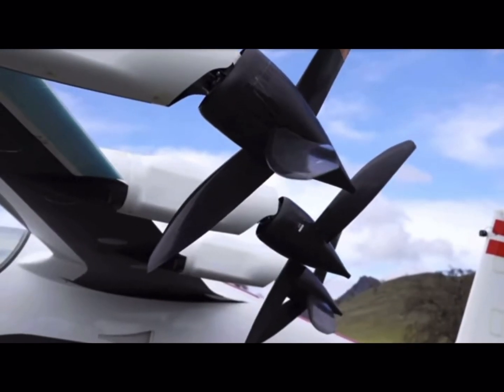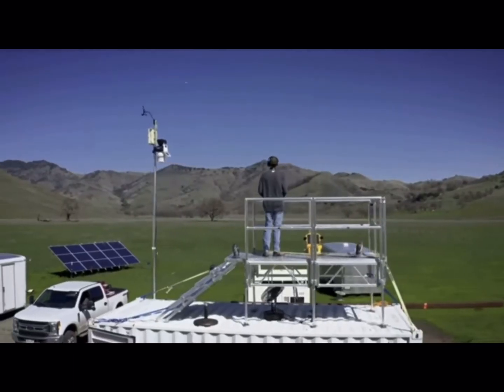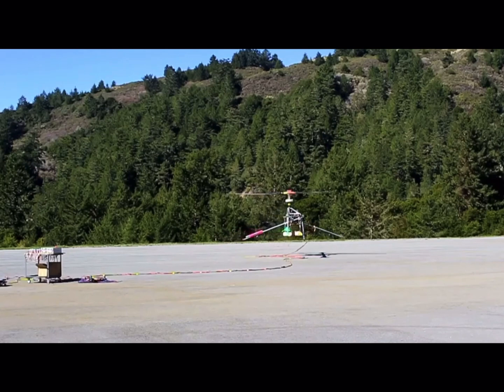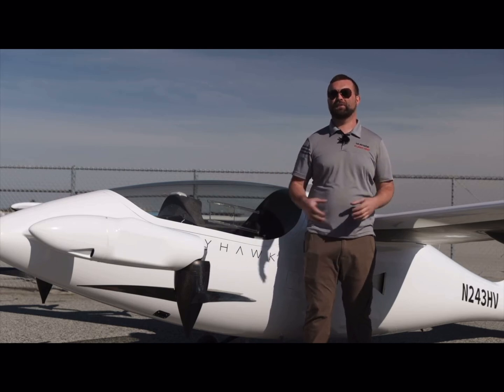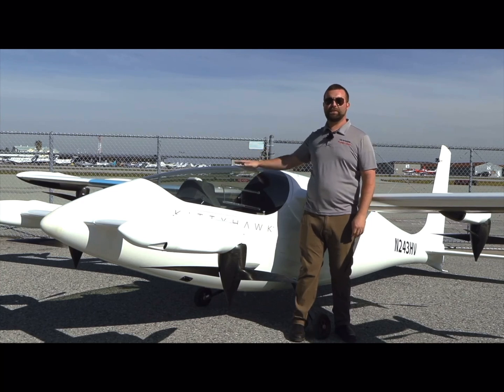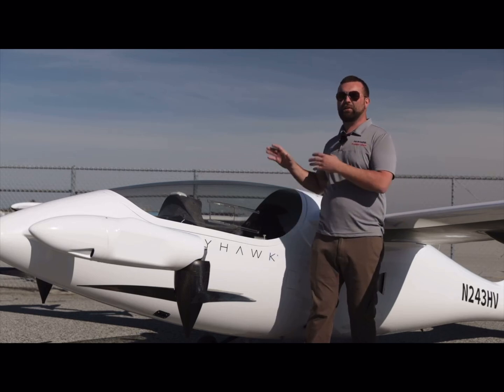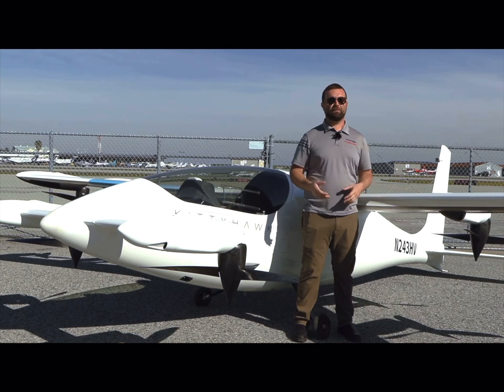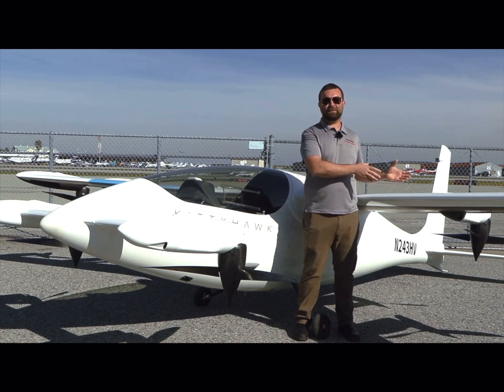eVTOL News Interview: Chuck Taylor, Kitty Hawk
VFS eVTOL News Interview: Chuck Taylor, Kitty Hawk
VFS conducts an in-depth interview of Chuck Taylor at Kitty Hawk on the Heaviside 2. This interview, conducted for the Vertical Flight Society's eVTOL News, was filmed at Hiller Aviation Museum in San Carlos, California, on Jan. 28, 2022, in conjunction with the Society's 9th Annual eVTOL Symposium.